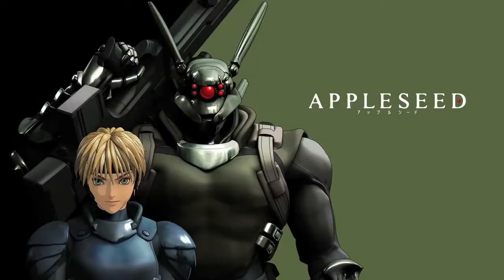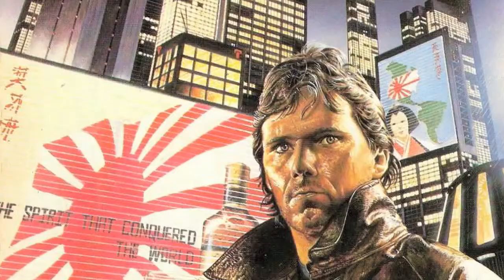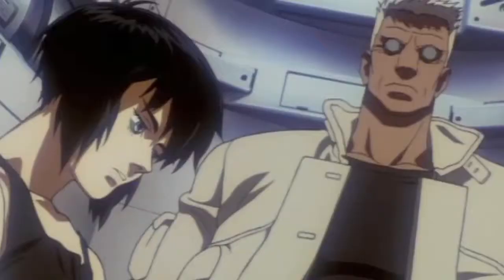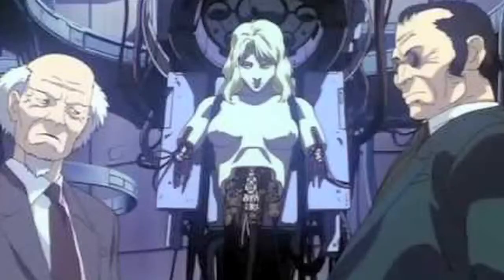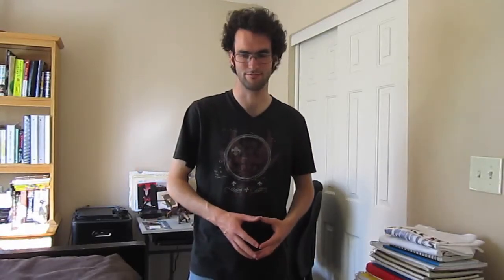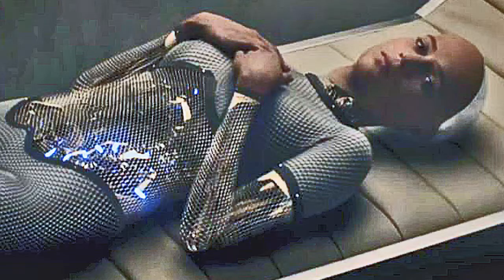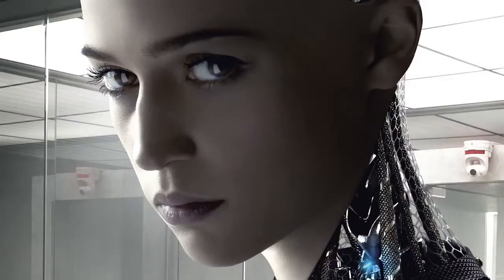Antonio Tambornino's Ex Machina Review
Oscar Isaac and Domhnall Gleeson star in this gritty but touching sic-fi story heavily inspired by anime, Asian art, Ridley Scott movies, and Phillip K. Dick.